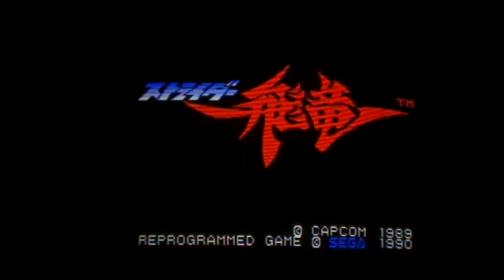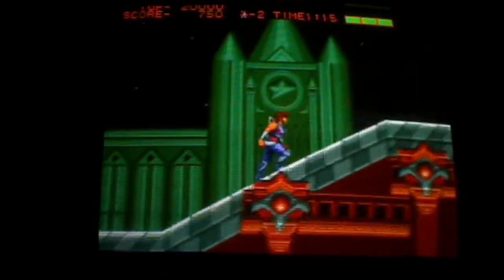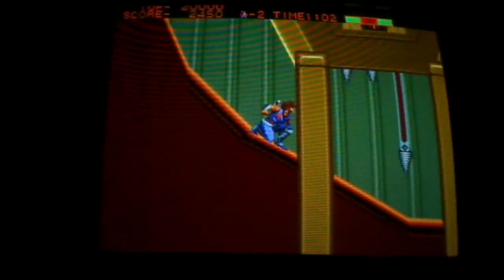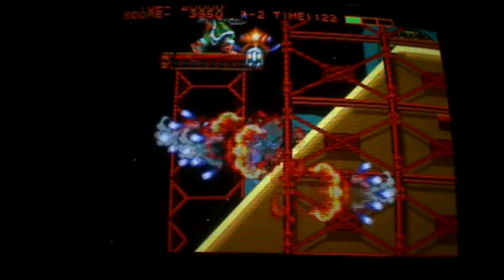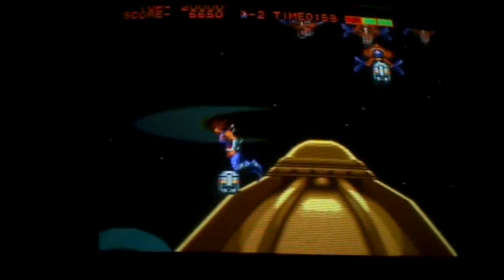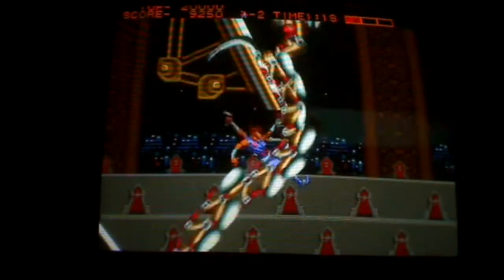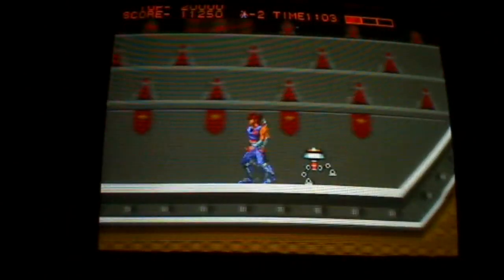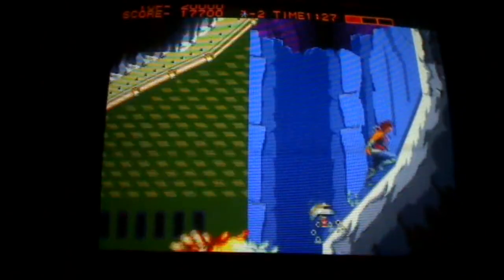Strider - Sega Mega Drive - One life gameplay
An absolutely brilliant game but even after watching the footage back several times i can't understand what killed me!